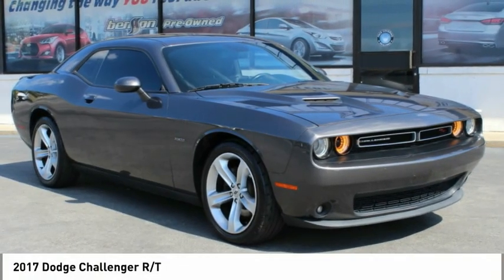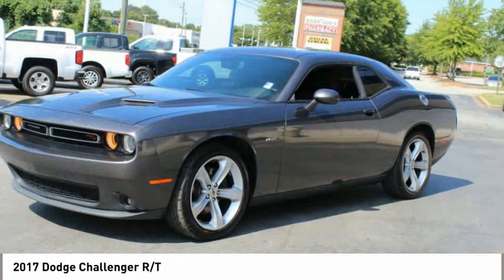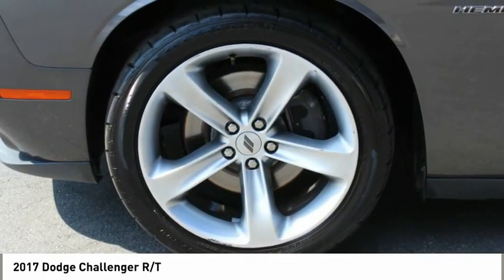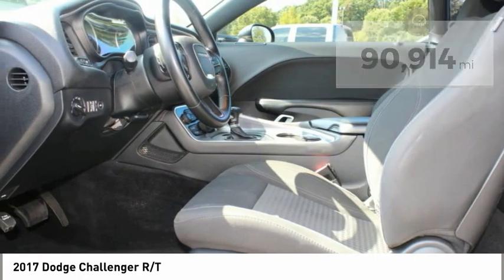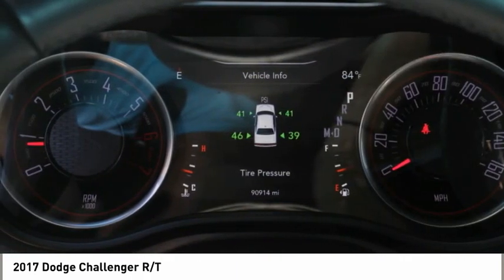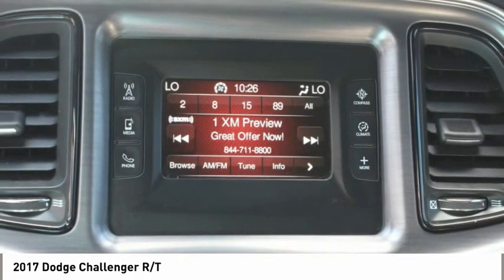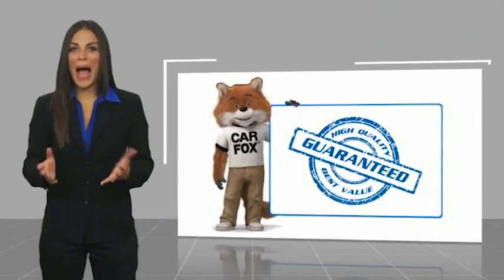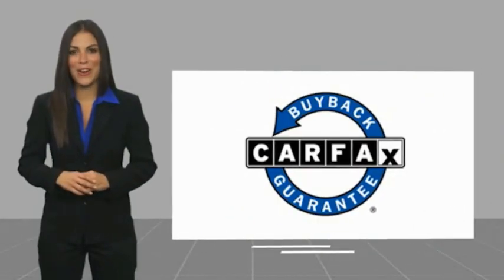2017 Dodge Challenger Spartanburg SC C3356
2017 Dodge Challenger R/T

Benson Hyundai
2550 Reidville Road

CRUISE CONTROL, KEYLESS ENTRY, MULTI-ZONE CLIMATE CONTROL, POWER LOCKS, POWER WINDOWS, STEERING WHEEL CONTROLS, PREMIUM WHEELS, CLEAN CARFAX/NO ACCIDENTS, CARFAX CERTIFIED, Challenger R/T, 2D Coupe, HEMI 5.7L V8 Multi Displacement VVT, 8-Speed Automatic, RWD, Granite Crystal Metallic Clearcoat.brbrbrMention this advertisement to receive this advertised price.